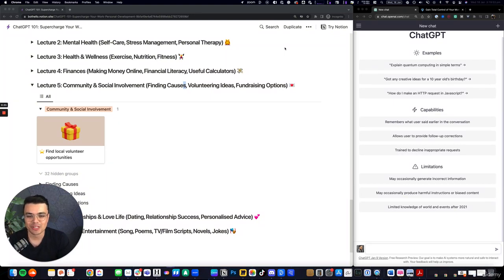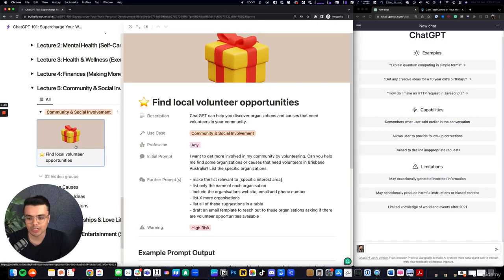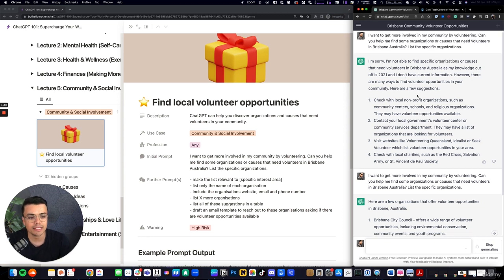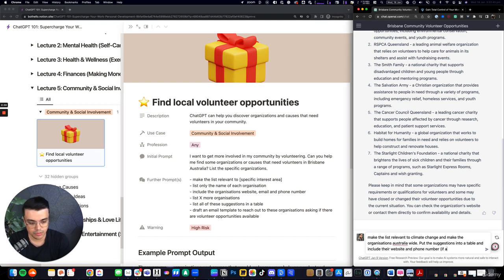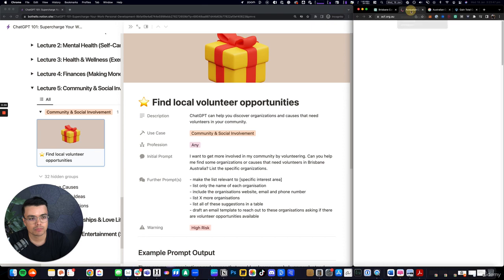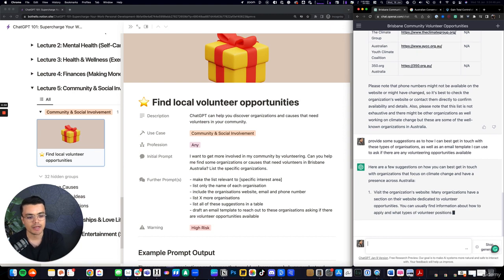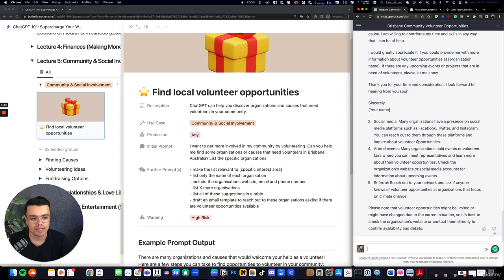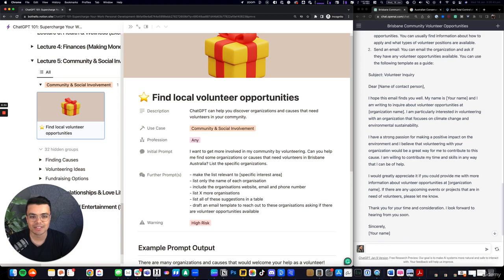5 Community & Social Involvement Finding Causes, Volunteering, Fundraising